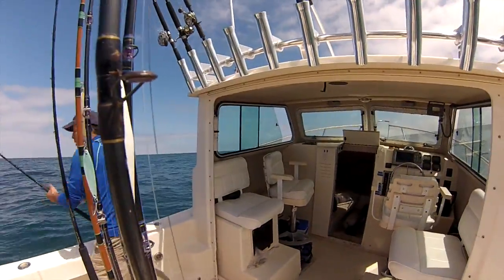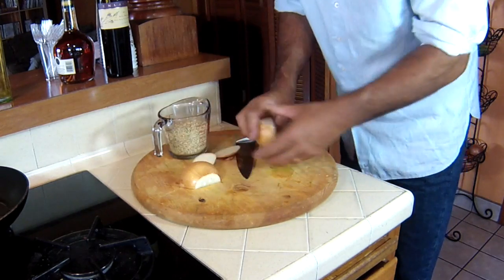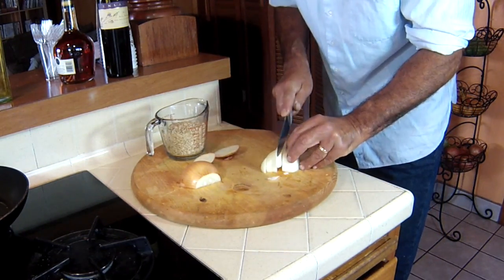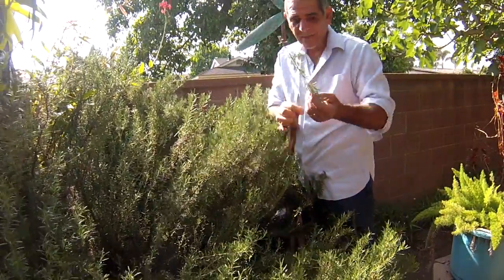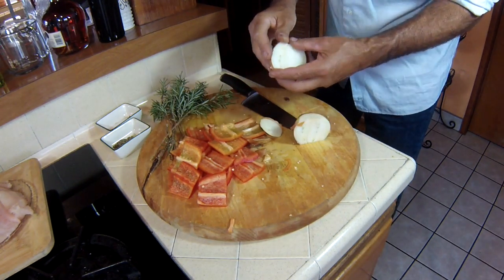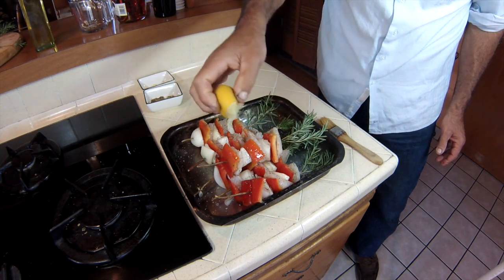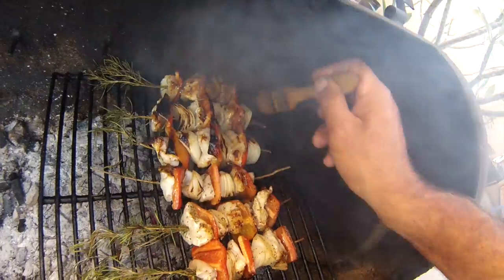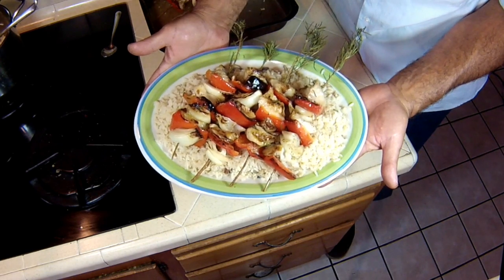Rockfish Recipe? 😘 Grilled Mediterranean Fish Kabob Recipe With Pilaf Rice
Looking for a rockfish recipe?😃 Learn how to take rockfish and create a Mediterranean grilled fish kabob recipe. This video also includes a "how to" for a rice favorite, Pilaf. Share this recipe with your family, friends and fishing buddies➤

NEED SOME KITCHEN STUFF?
Here's a great way to support Fisherman's Belly. Use our amazon
links to purchase items you may need. You don't pay extra but,
on the links below to take a look and shop around. Thanks, Yanni _______________________________________________________________________
➤ 30 Day Free Amazon Prime Membership

KITCHEN GADGETS & INGREDIENTS FOR THIS RECIPE 🌶
➤ 12-inch Chef's Knife
➤ Wusthof Pro Cook’s Knife 12-inch
➤ Orange Citrus Juicer/Squeezer
➤ Morton Kosher Salt 3lbs
➤ Adjustable Pepper Grinder, Clear
➤ Spicy World Black Peppercorn 16-oz bag
➤ Kirkland Organic Extra Virgin Olive Oil 2L
➤ Olive Oil Dispenser Bottle 16-oz
➤ Ex-Large Bamboo Cutting Board 18"x14"
➤ Porcelain Ramekin Pinch Bowls 6-ea
➤ Pyrex 1cup & 2cup measuring cups
➤ Whisk set 12",10", 8.5"
➤ Amazon Cool Serving Platters